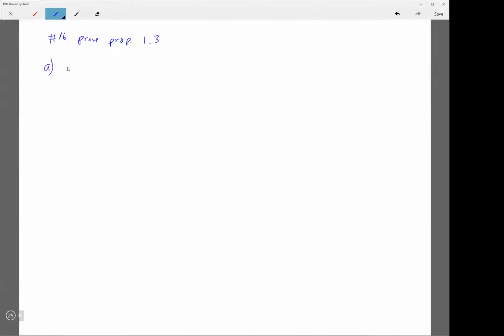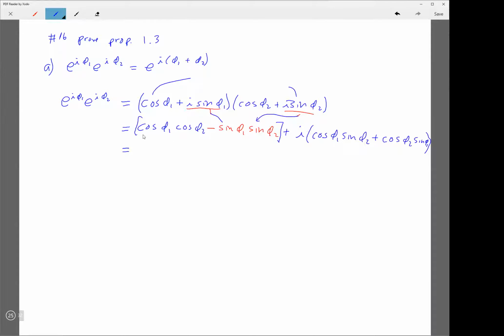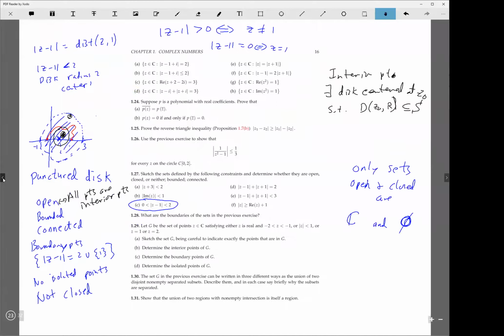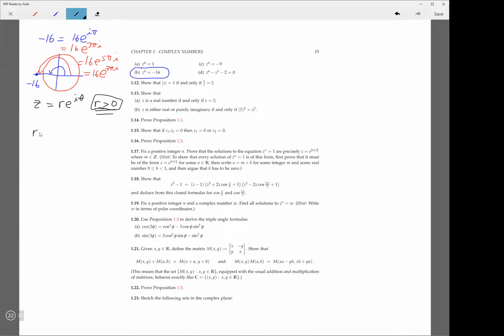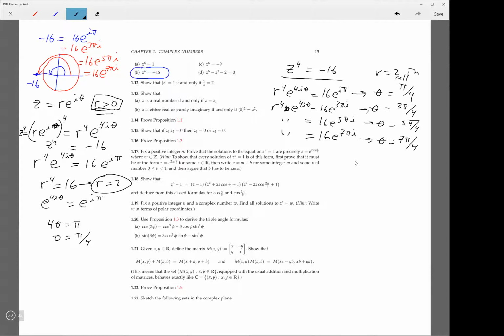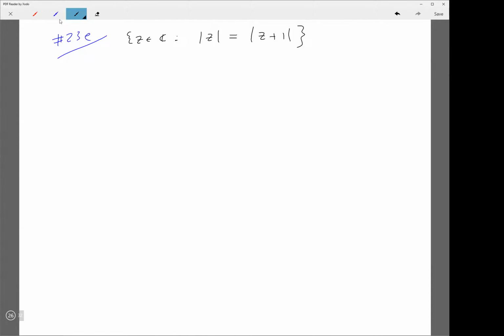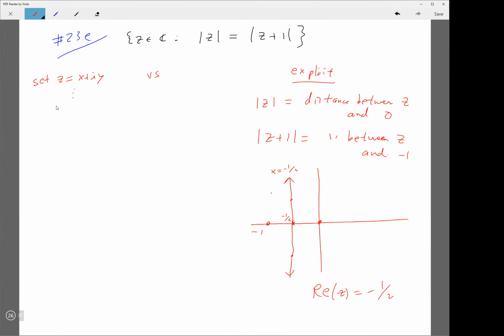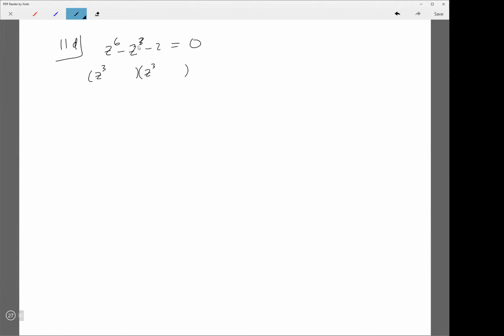Complex Analysis 1C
Third part of chapter 1 from the textbook "A First Course in Complex Analysis" by Beck, Marchesi, Pixton, and Sabalka; version 1.54. Can be downloaded